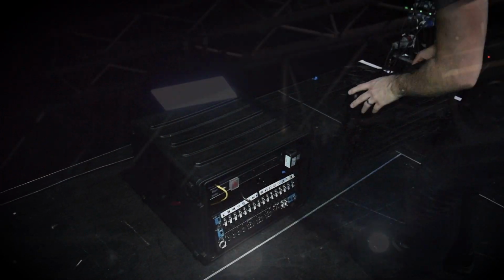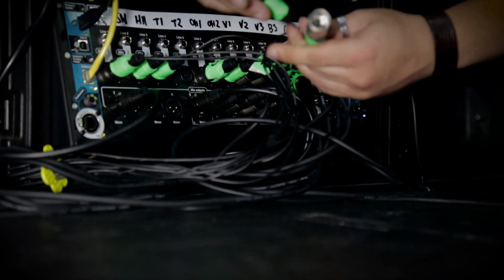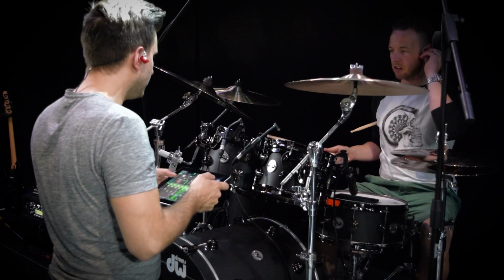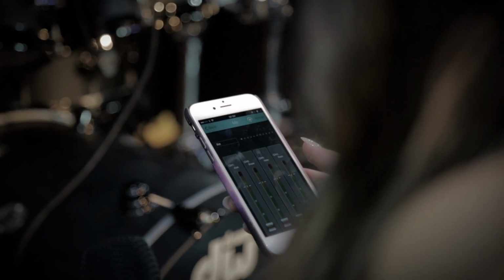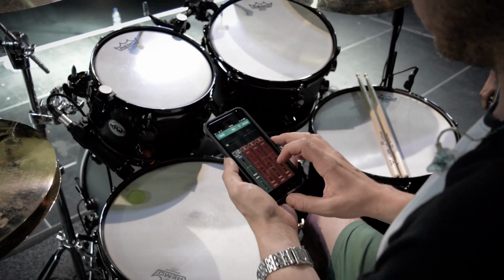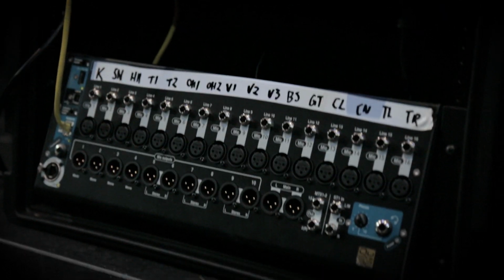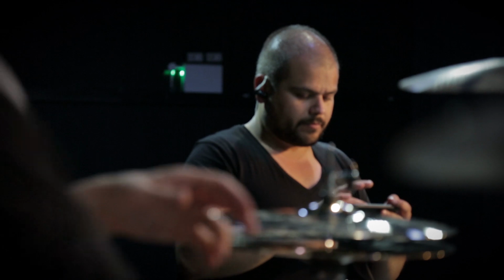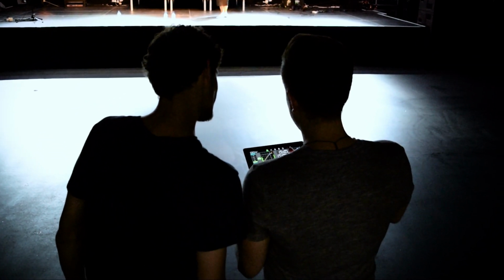Allen & Heath - Qu-SB for bands (featuring The Scarletons)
Find out how a hard-working function band use Qu-SB for their main and in-ear monitor mix, as well as multi-track recording, all controlled effortlessly via the Qu Apps.

Featuring The Scarletons -